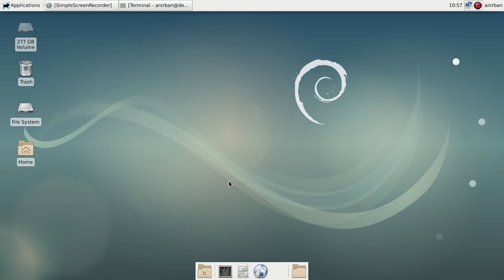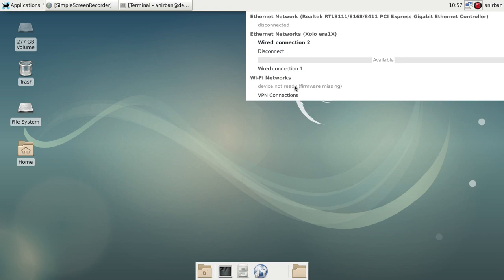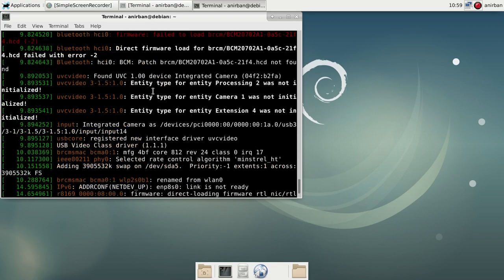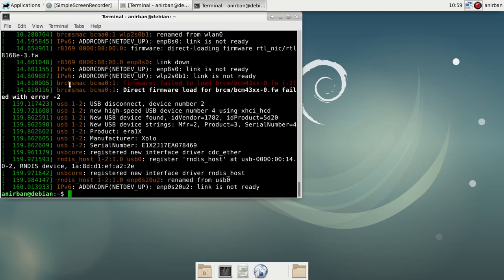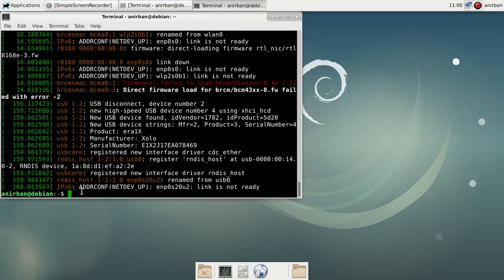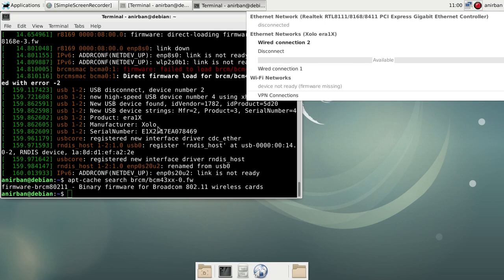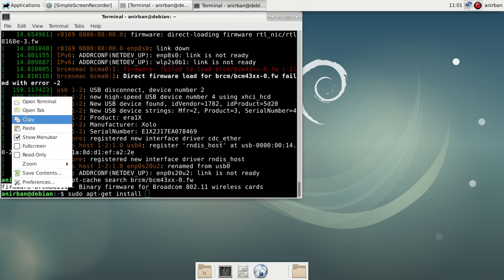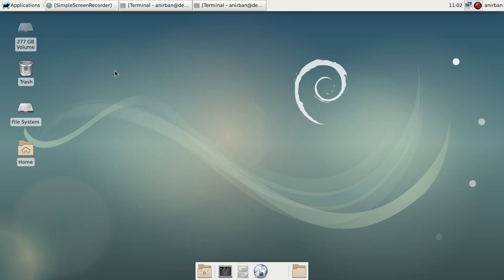Fix device not ready | Wifi Network Firmware Missing Problem in Debian Linux | 100% Working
This is an easy and step by step video tutorial on how to fix the wifi network firmware missing problem in debian based linux systems.